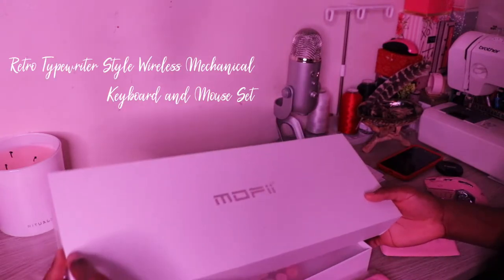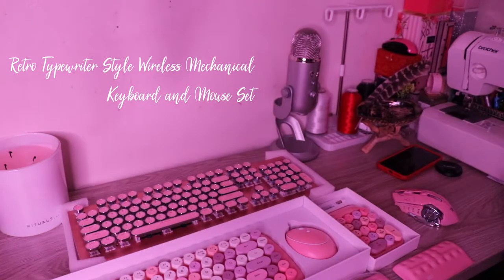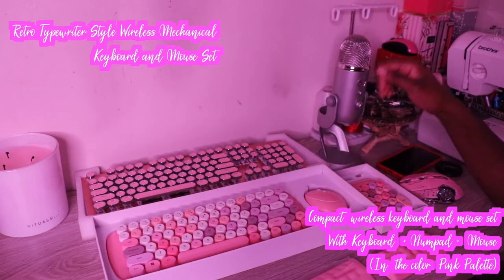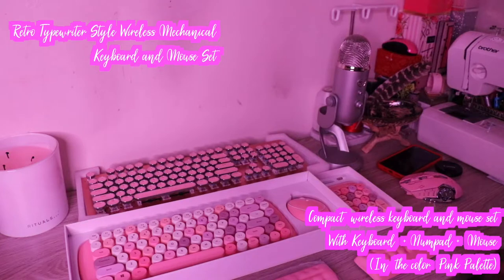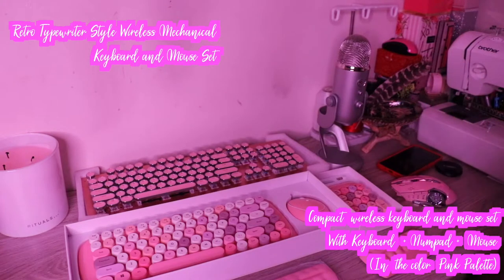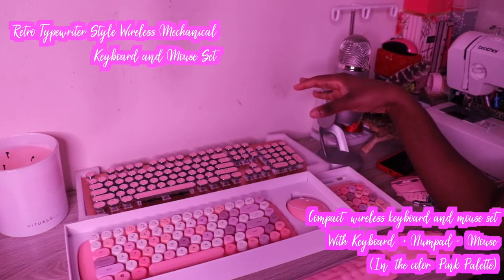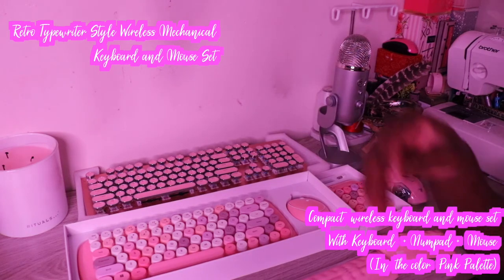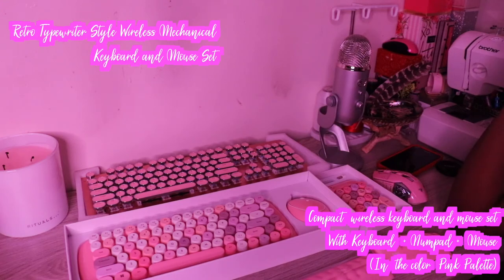The PNK Stuff Keyboards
❥Open ME
❥Videos Mondays and Wednesdays
❥SnickTalk's 8PM every other Tuesday

❥Retro Typewriter Style Wireless Mechanical Keyboard and mouse set

Stay Shwonderful! ❤︎